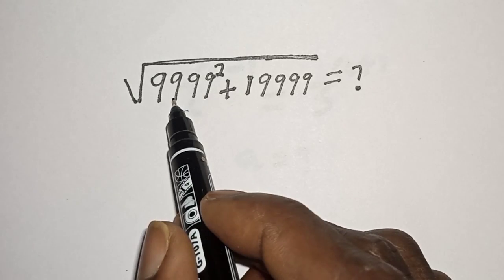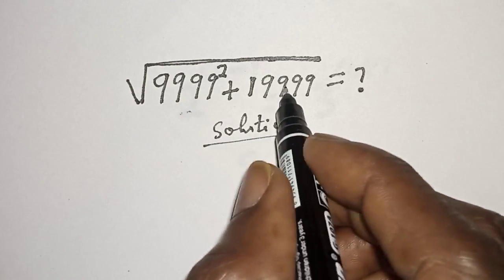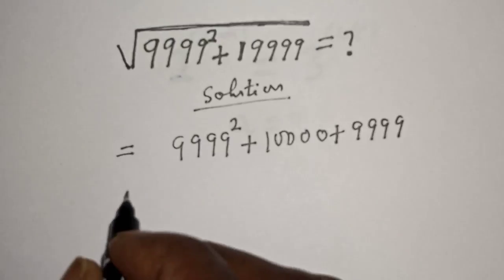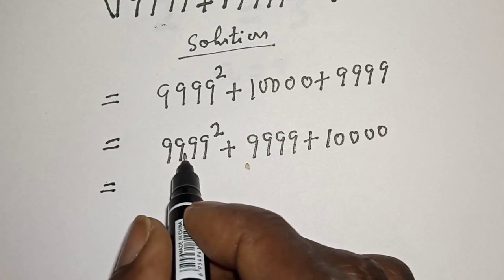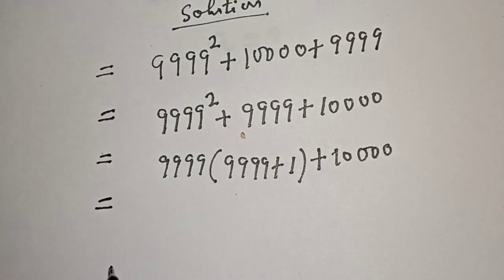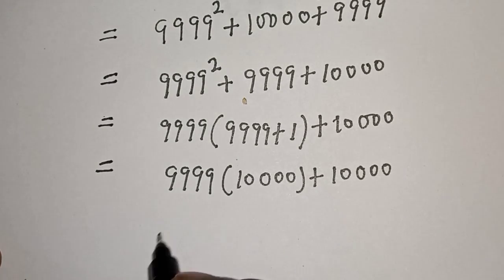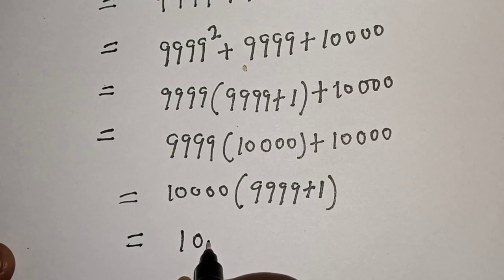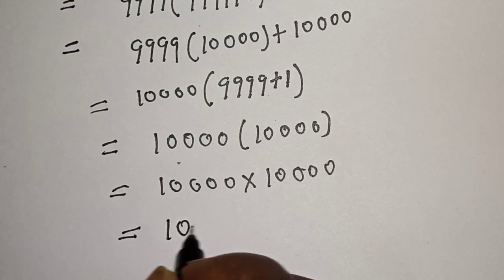How To Evaluate ✓9999^2+19999=? | Calculators Not Allowed...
In this video, you will learn how to evaluate the given beautiful math problem without  calculators very fast with this new method.